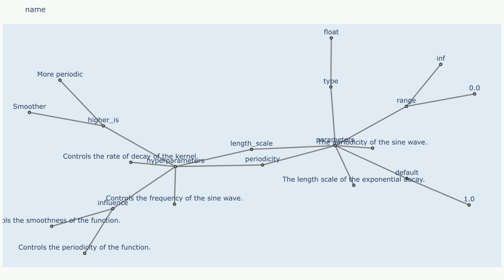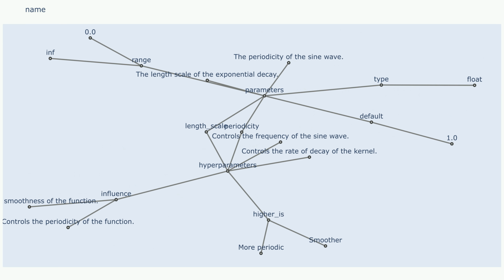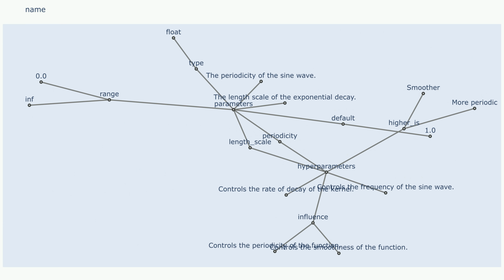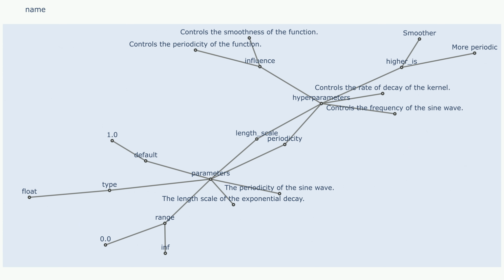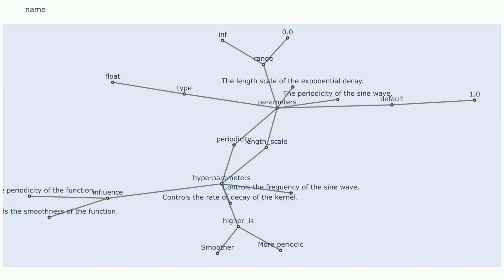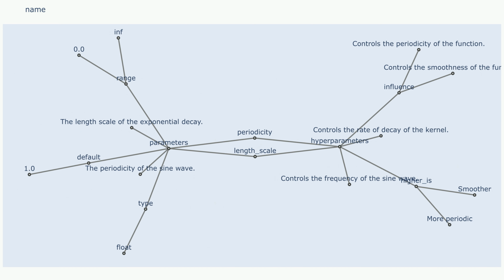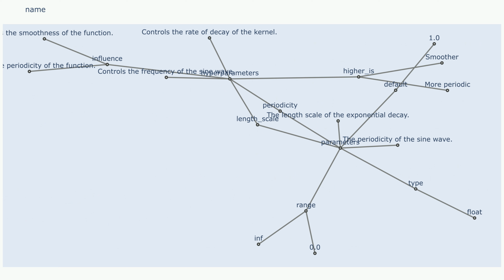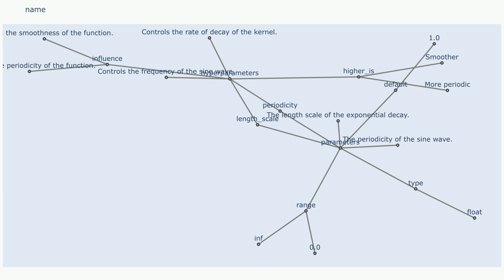52 7 name ExpSineSquared description Stationary kernel that combines an exponential yaml